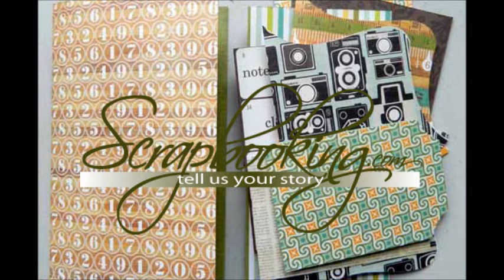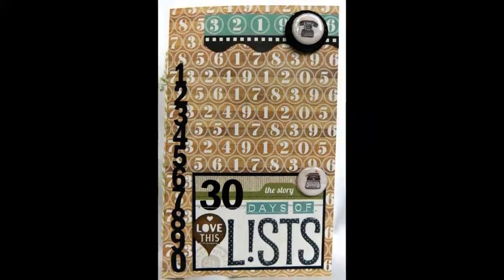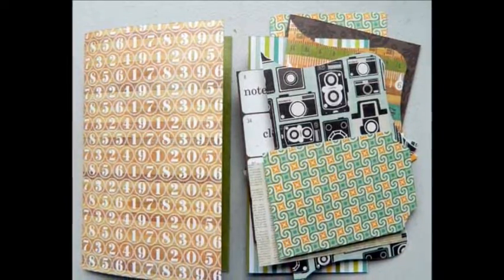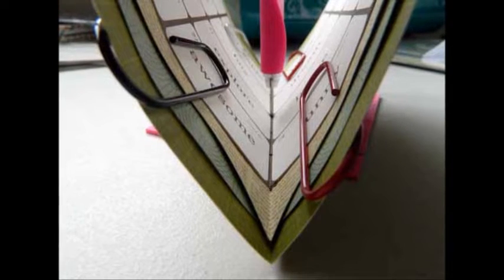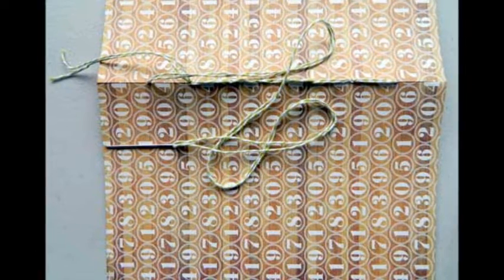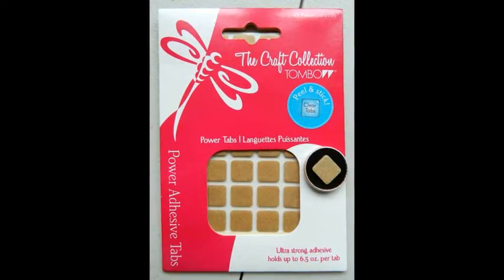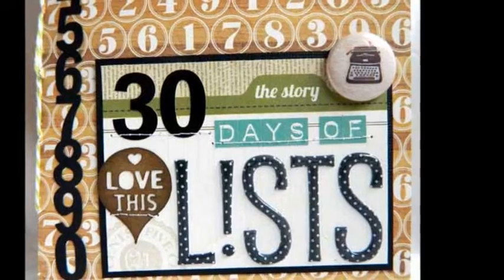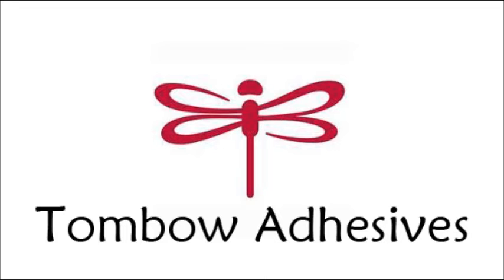Adhesives Article - March 2013, Scrapbooking.com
-- Learn how to make your own custom daybook.